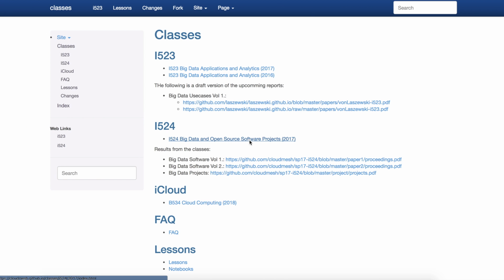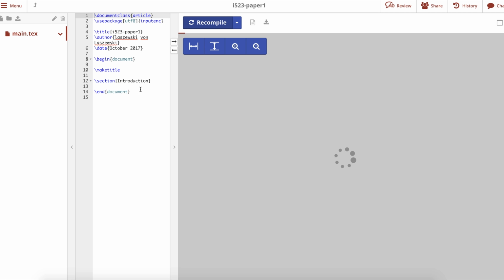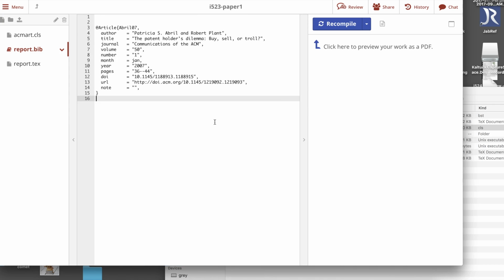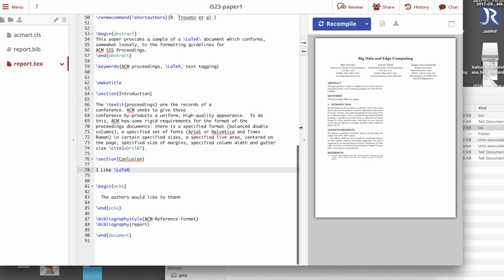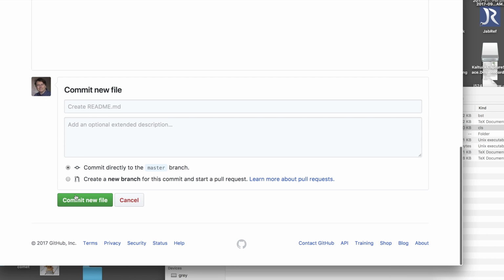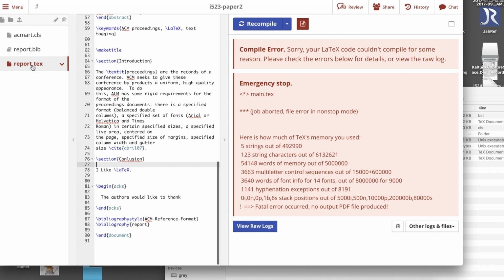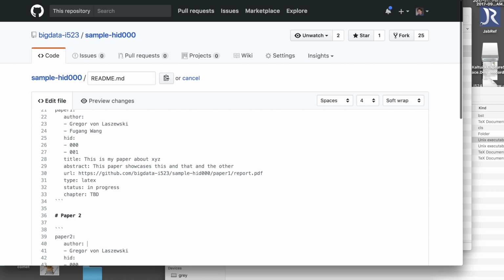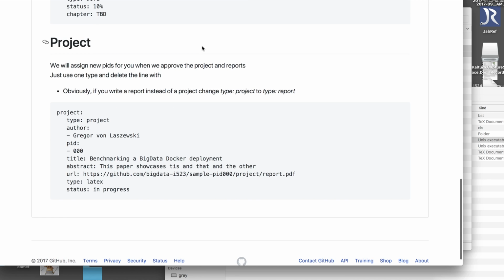i523-sharelatex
This video is about i523-sharelatex